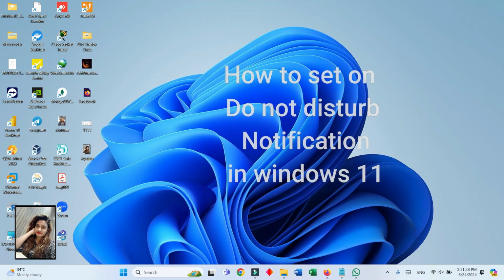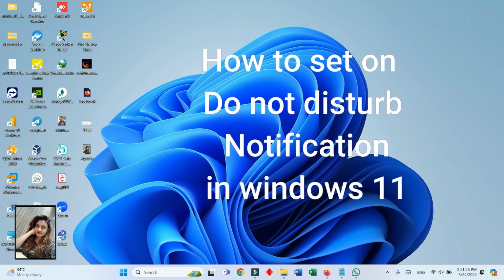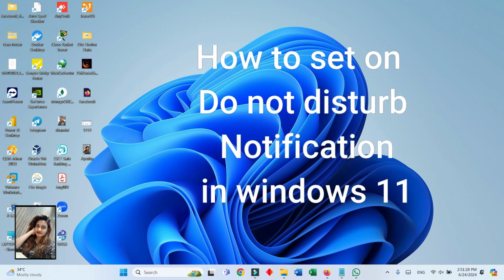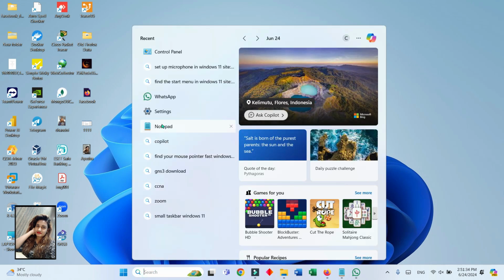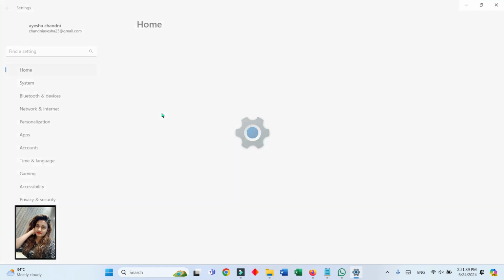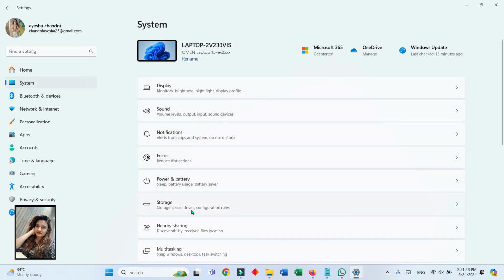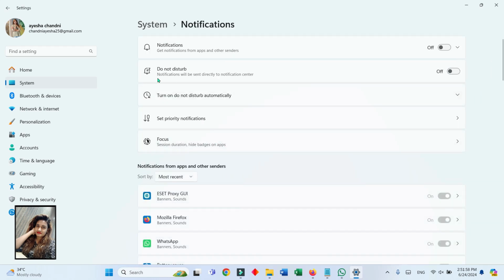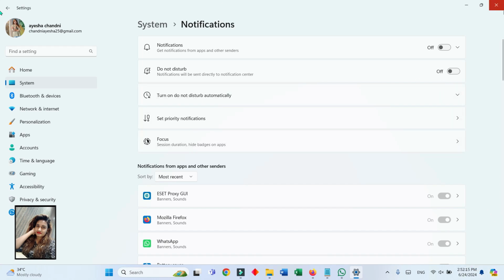How to set on Do not disturb Notification in windows 11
B.Sc(CSE),M.Sc(CSE)
CCNA, CCNP, RHCSA, RHCE, RHCVA,
RedHat OpenStack-200,